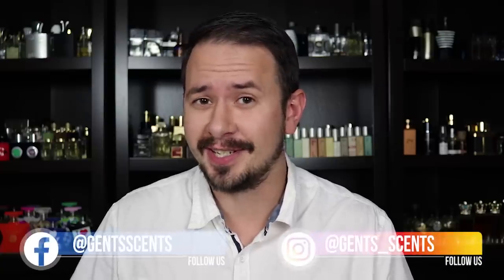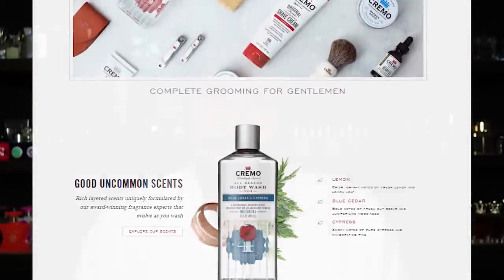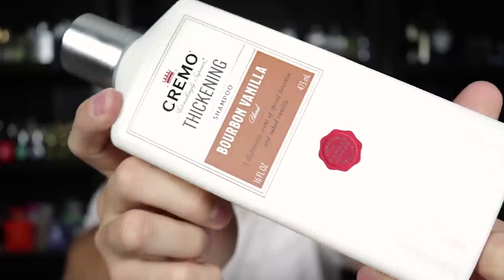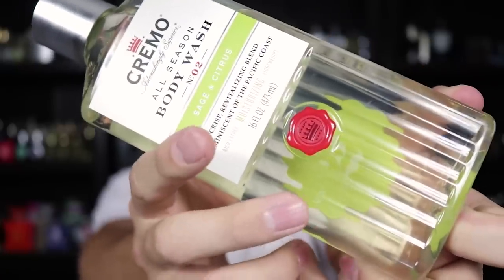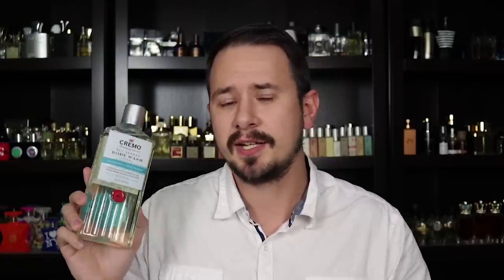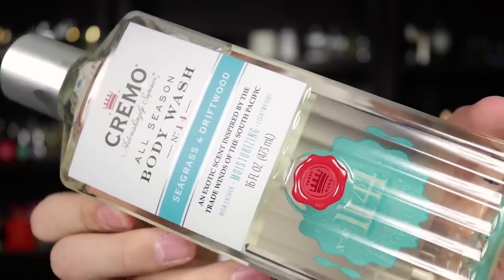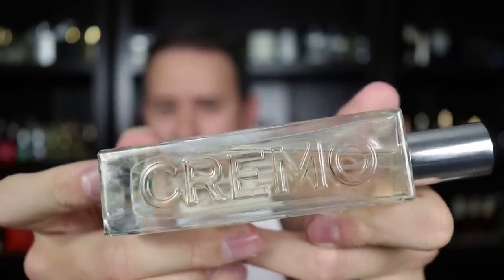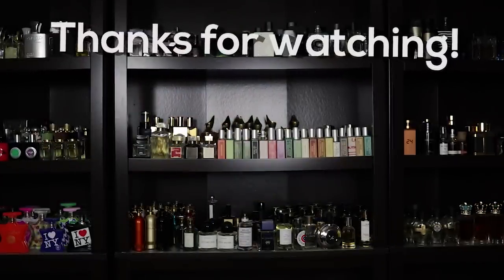CREMO COMPANY FRAGRANCES + HUGE GIVEAWAY